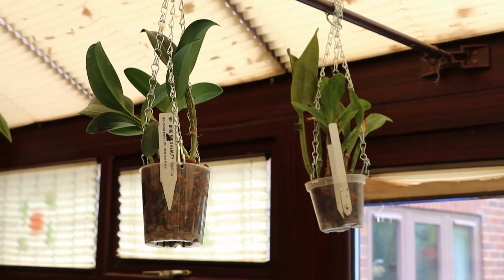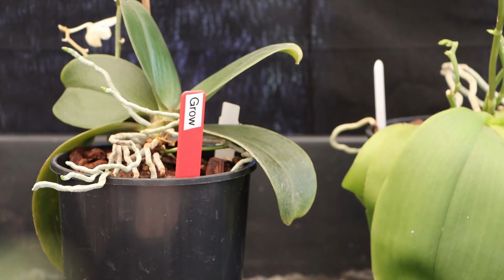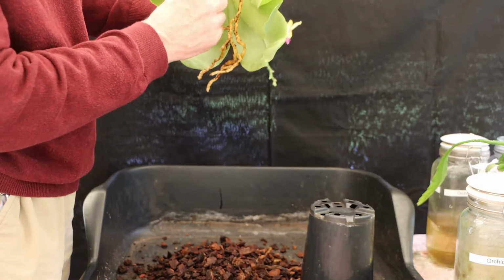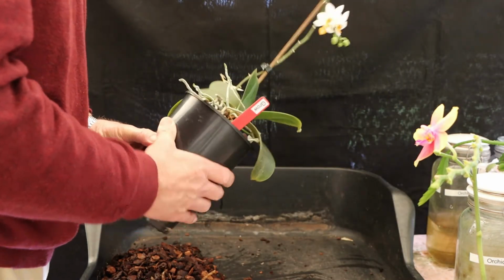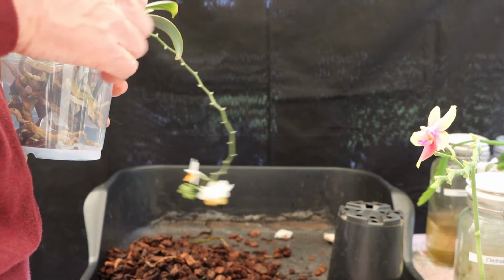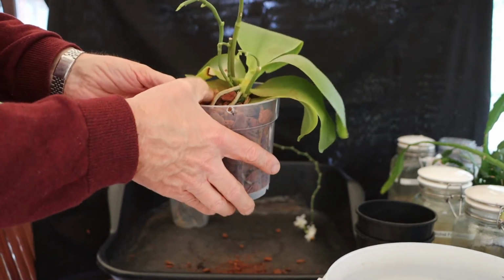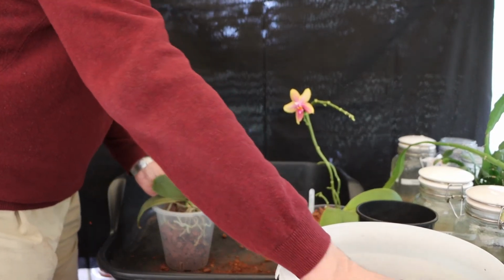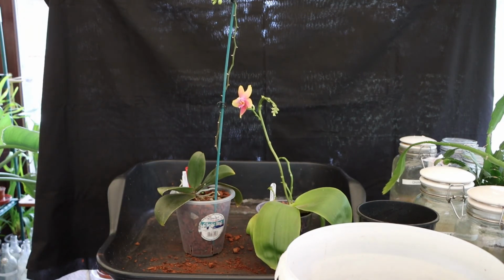Mini Mark and Liodoro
It's finally time to have a look at my two Phalaenopsis in tall pots. I thought they'd been in them for a couple of years but I was wrong. It was just over a year since they were both done. I think there's a fascinating contrast between the state of the two but I don't have the biological background to know what it is! I was a mechanical/mining engineer in my working life so plants - apart from fossilised tree ferns (aka coal) - never figured very highly on my agenda.

I've added a couple of extras at the beginning. One is about a change I've made to my new Cattleyas and why. The other is about an Oncidium type that missed my In Bloom video by a couple of days.